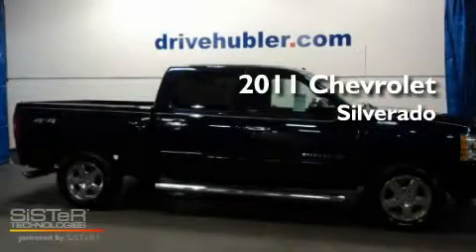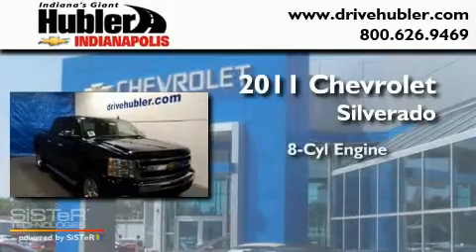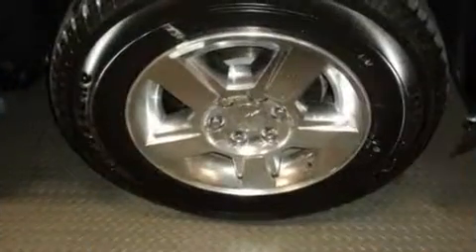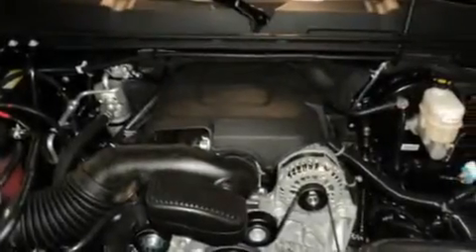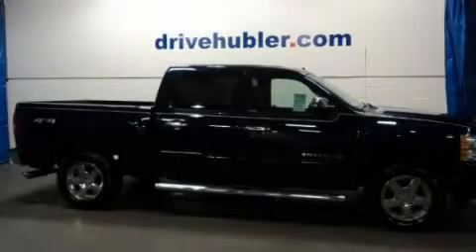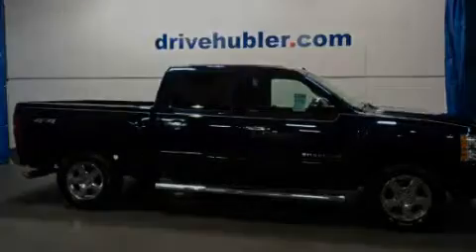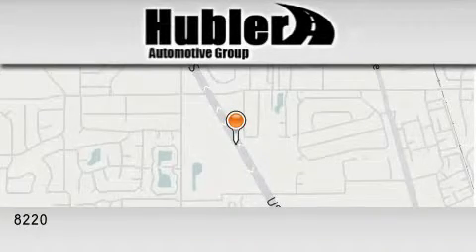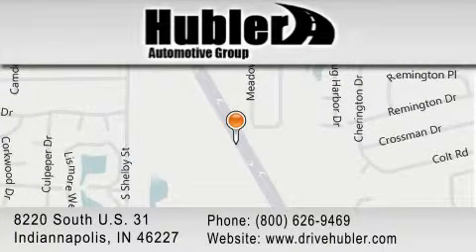2011 Chevrolet Silverado 1500 Indiannapolis IN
Year : 2011

 Make : Chevrolet

 Model : Silverado 1500

 Engine : 8 Cylinder

 Trans . : Automatic

 Exterior : Blue

 Miles : 103

 Stock : 10826

 8220 South U.S. 31

 2011 Chevrolet Silverado 1500 Indiannapolis IN